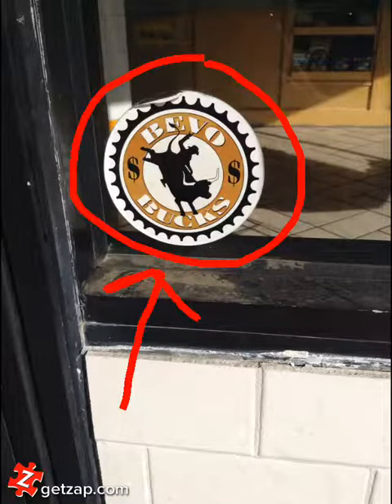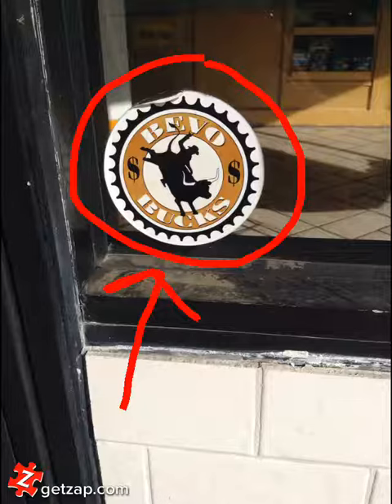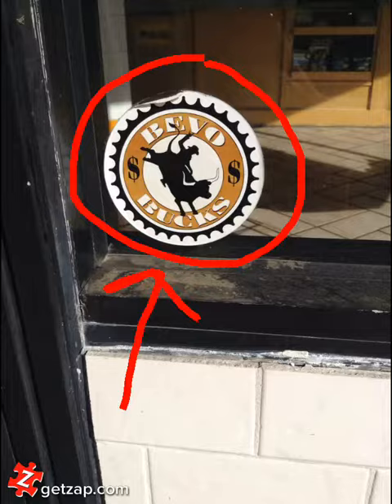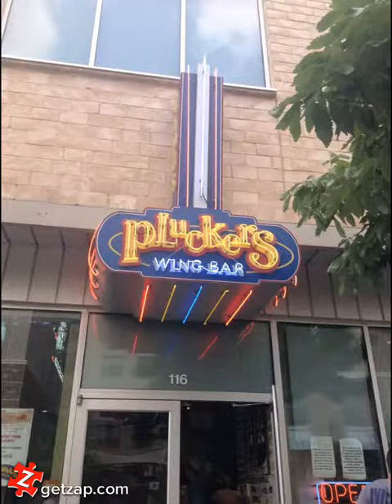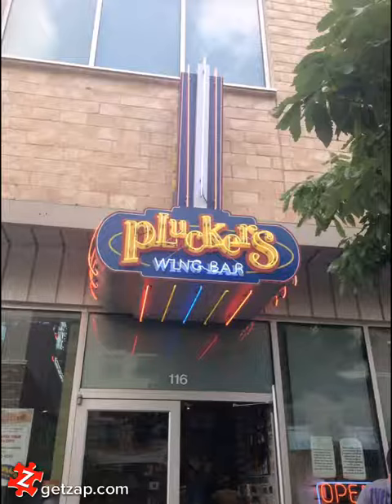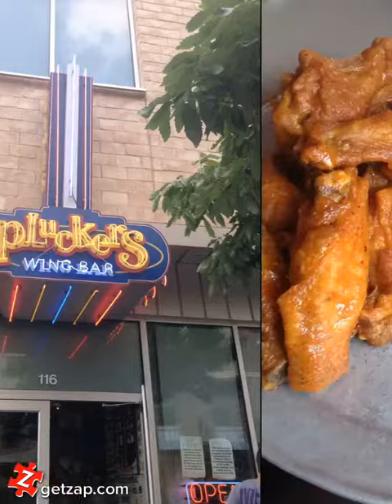Using Bevo Bucks at the University Of Texas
Bevo Bucks is the easy-to-use, cashless form of payment accessible through the student ID Card. Bevo Bucks is a prepaid account that students use to purchase food, goods and services at participating locations, both on and off campus.

Welcome To Bevo Bucks!